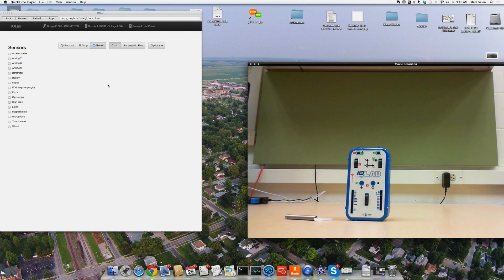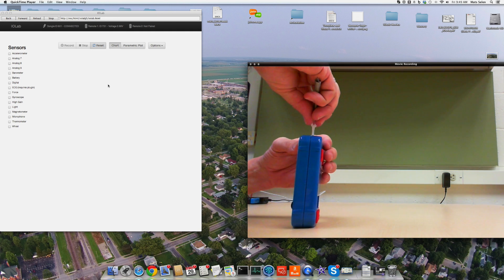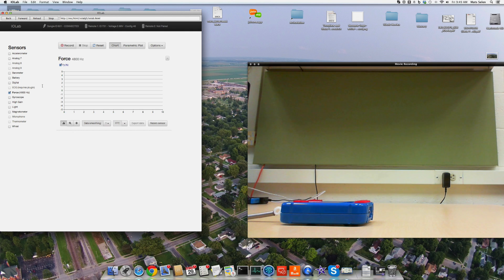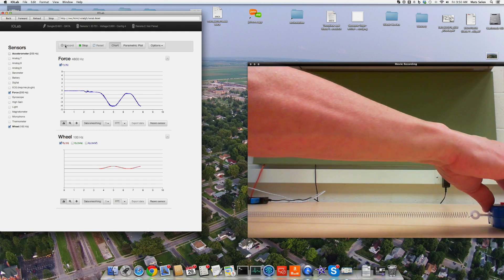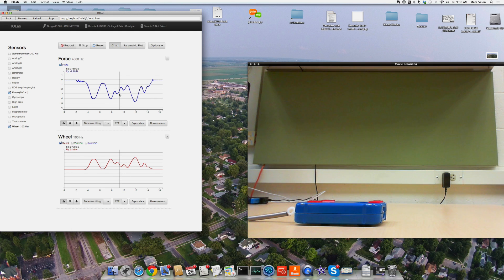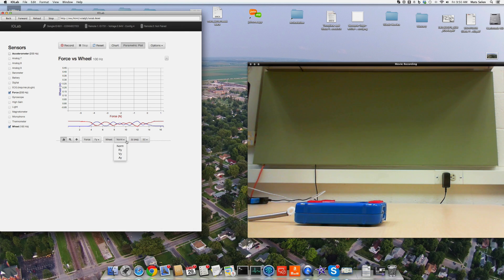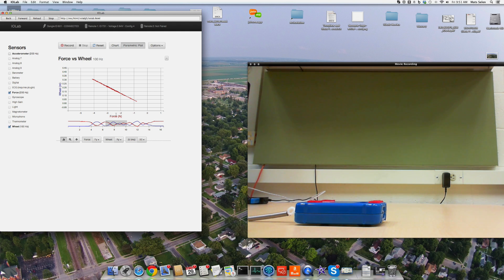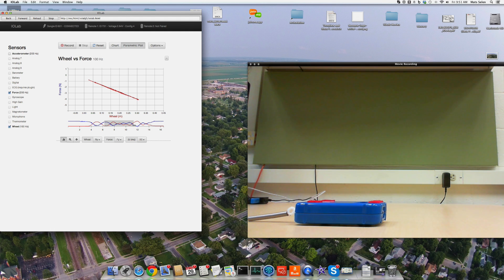Example 1: Force vs Wheel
This video is about analyzing Force vs Displacement data to determine a spring constant